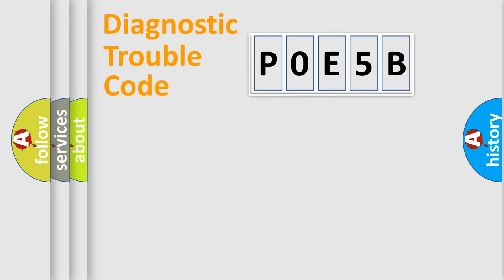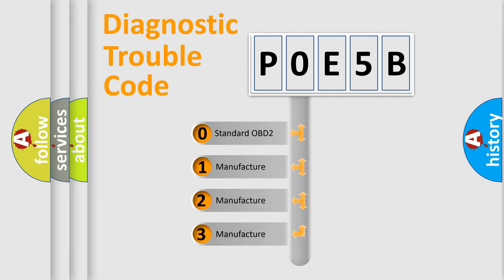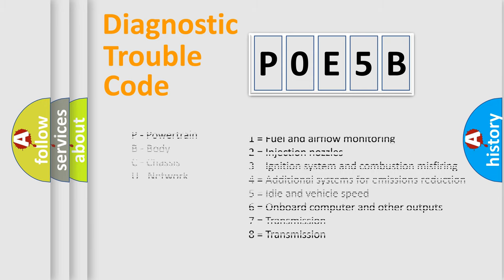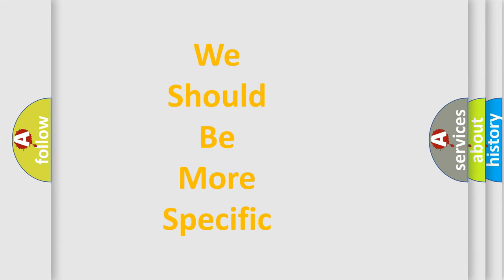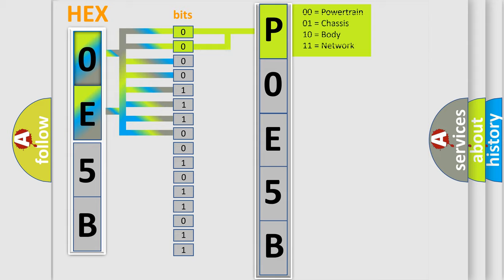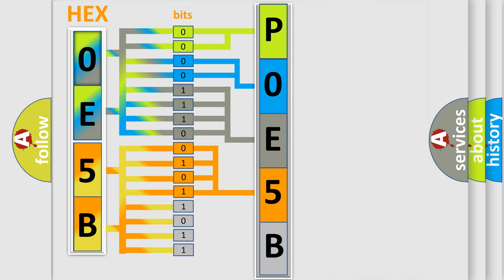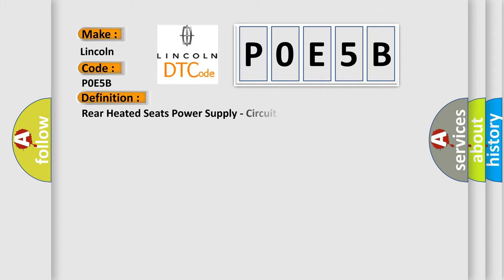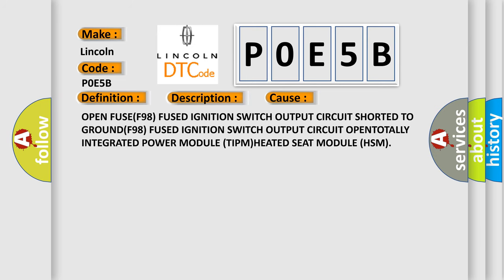DTC Lincoln P0E5B Short Explanation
Contents:
0:21 Basic DTC analysis according to OBD2 protocol standard.
1:48 Insight into programming
2:58 A diagnostically understandable description of the Diagnostic Trouble Code
3:05 Basic error definition

Make:
Lincoln
Code:
P0E5B
Definition:
Rear Heated Seats Power Supply - Circuit Open
Description:
The Heated Seat Module (HSM) detects no voltage on the (F98) Fused Ignition Switch Output circuit for more than 2 seconds.
Cause:
OPEN FUSE(F98) FUSED IGNITION SWITCH OUTPUT CIRCUIT SHORTED TO GROUND(F98) FUSED IGNITION SWITCH OUTPUT CIRCUIT OPENTOTALLY INTEGRATED POWER MODULE (TIPM)HEATED SEAT MODULE (HSM)